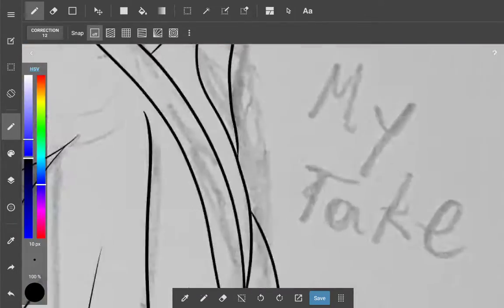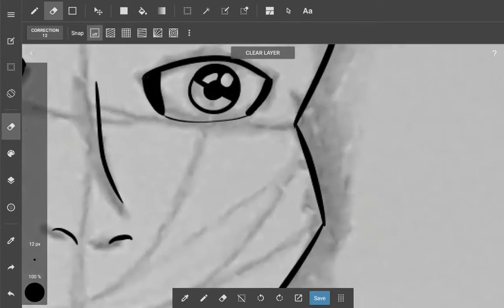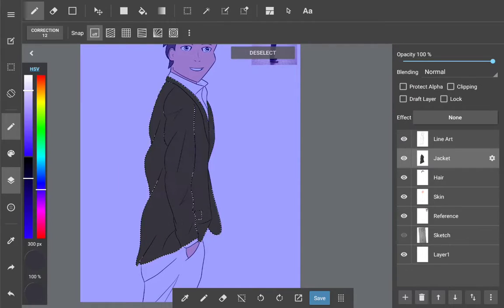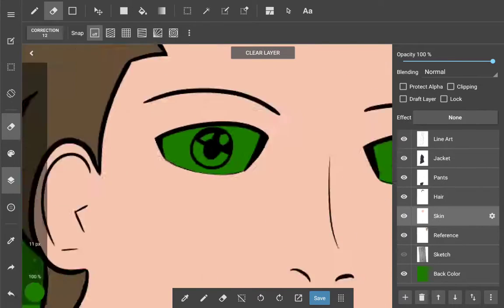Drawing People From Reference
Hello, everyone! Today I have gone ahead and used reference to produce a piece. I think the finished product came out pretty well. Thanks. See you guys later!